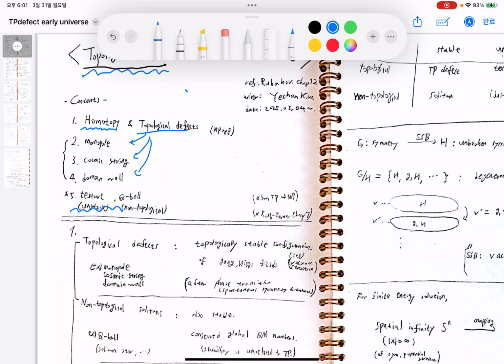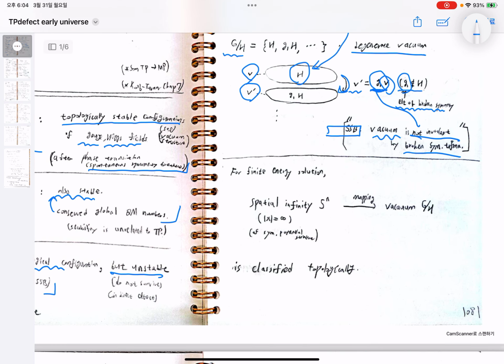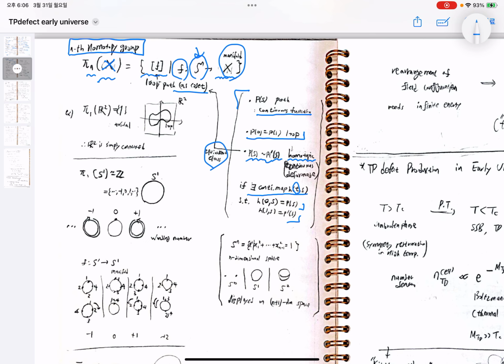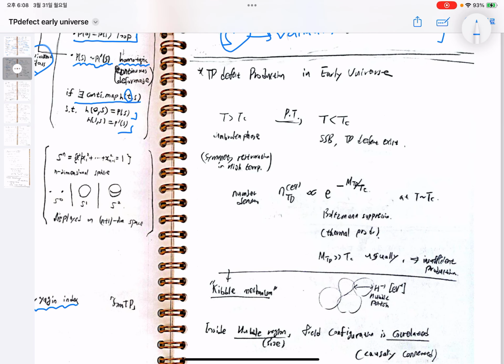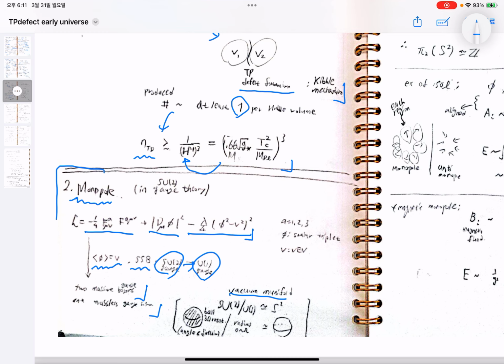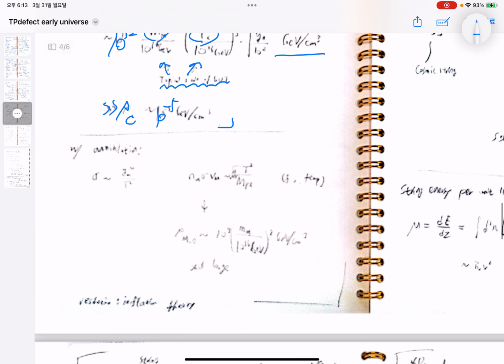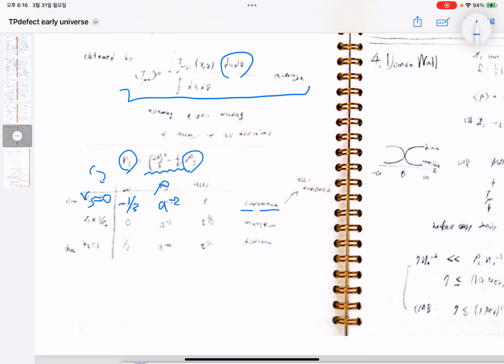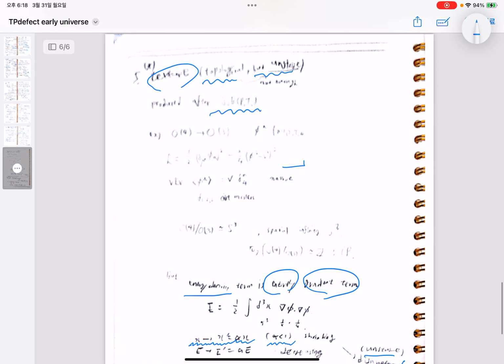Topological defects in the early universe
Homotopy, Topological defect proudction and its cosmological problems